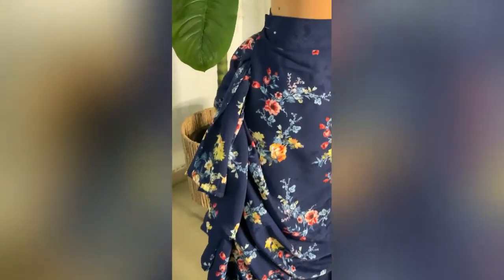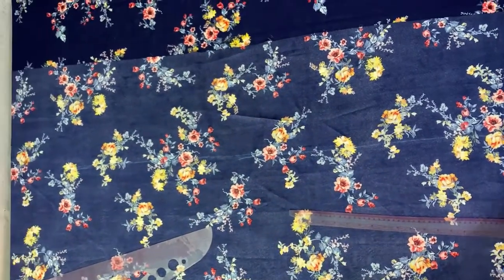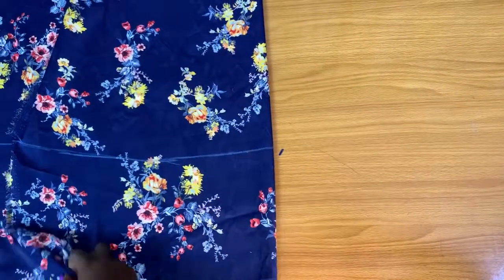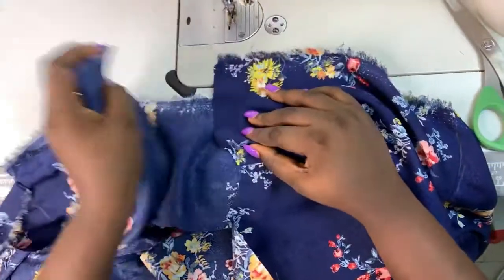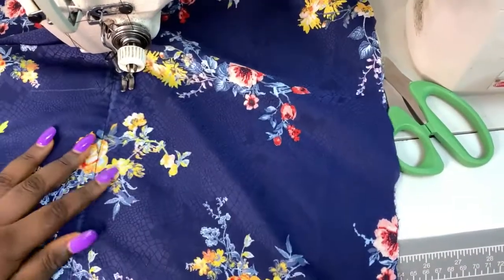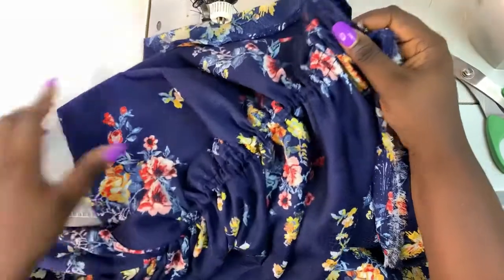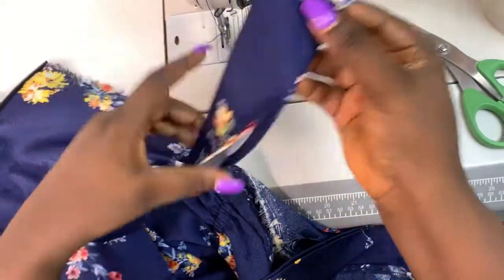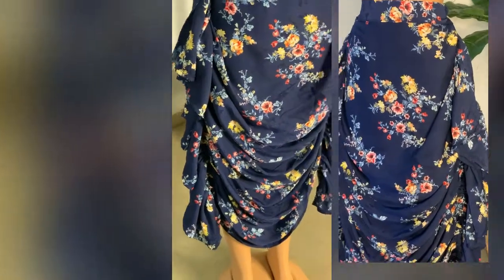How to cut and sew a butterfly ruched skirt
Learn how to cut this trendy butterfly ruched skirt using a floral chiffon material

Instagram     Sewmatize
Facebook     Sewmatize
TikTok           Sewmatize